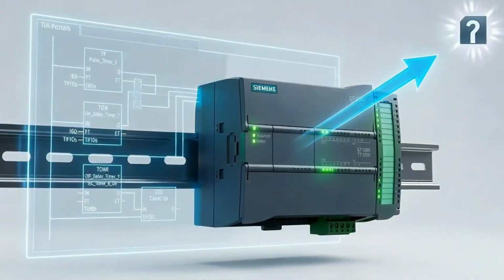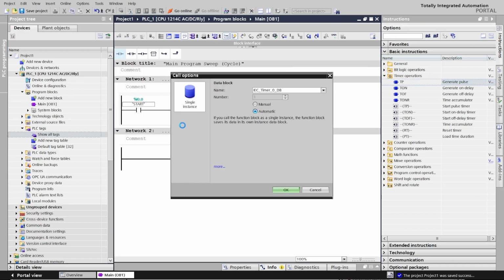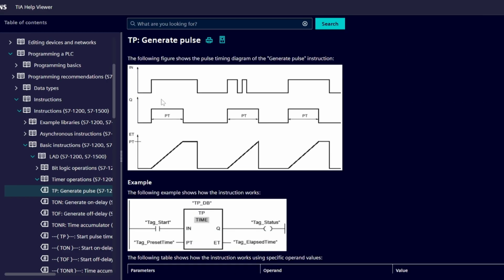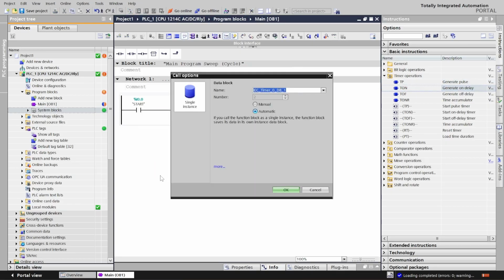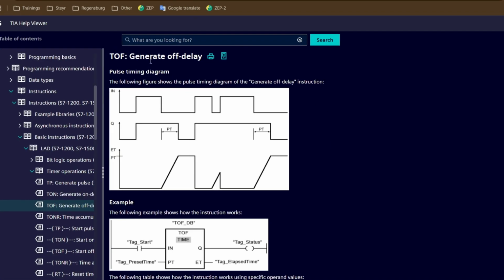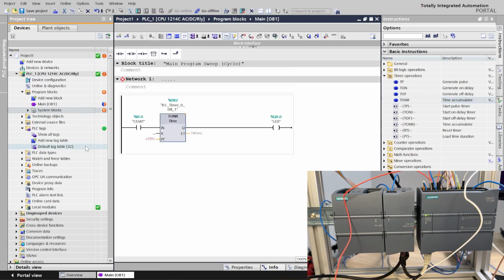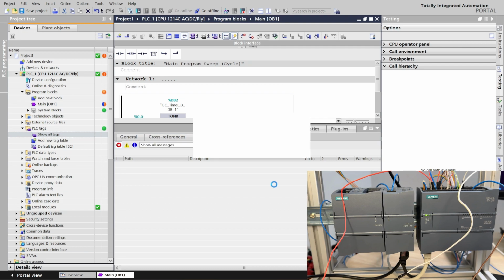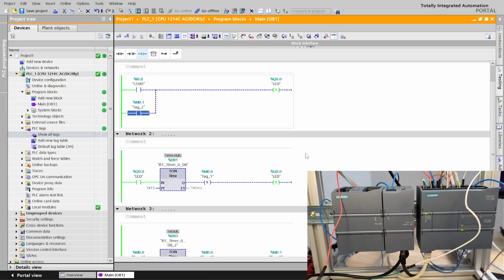Master TIA Portal Timers in 15 Minutes (Real S7-1200 Demo)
Stop guessing which timer to use. In this video, we break down the "Big Four" (TP, TON, TOF, TONR) using a real Siemens PLC. I’ll show you the exact logic that works for 99% of industrial projects so you can code with confidence.

Practical PLC & TIA Portal tutorials for beginners and engineers.

VIDEO CONTENT:
0:00 - Introduction
0:52 - The Hardware connection
2:07 - TP (Generate Pulse)
6:35 - TON (Generate ON-delay)
8:35 - TOF (Generate OFF-delay)
10:55 - TONR (Time Accumulator)
14:10 - Blinking LED using TON